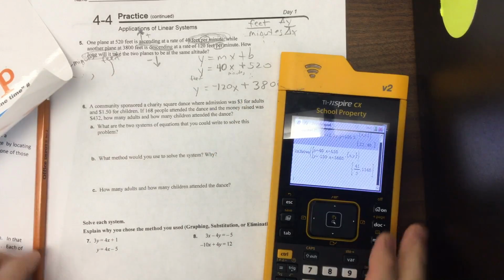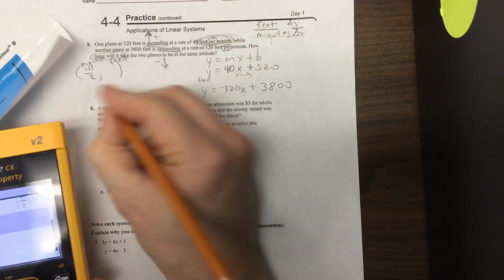4-4 Practice: Applications of Linear Systems (part 2)